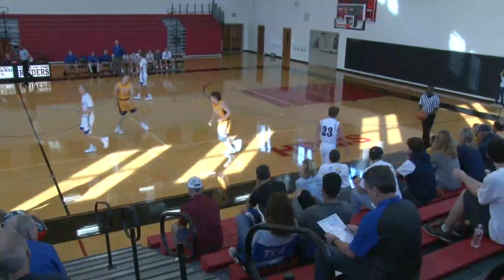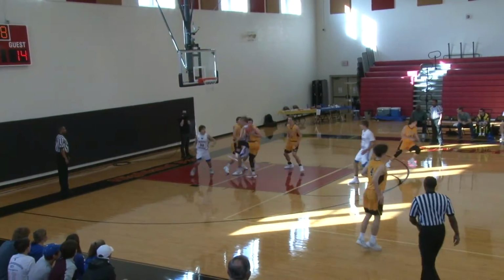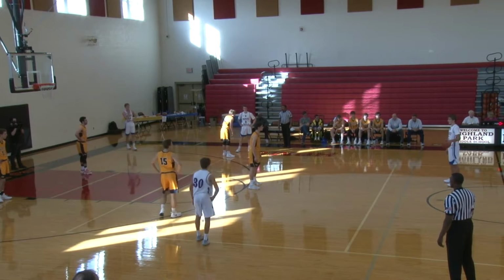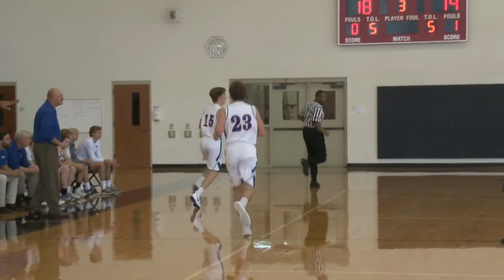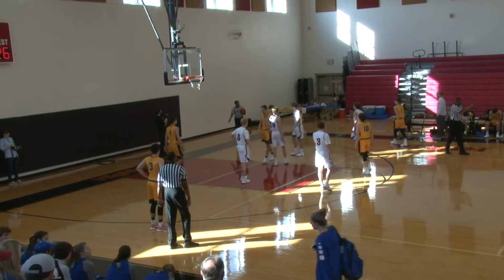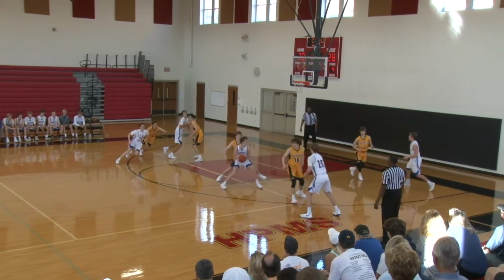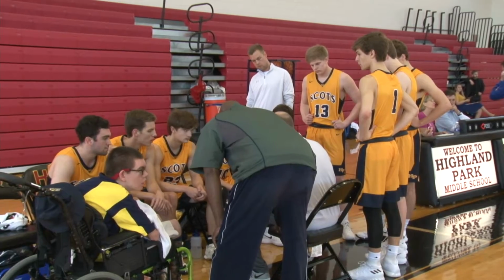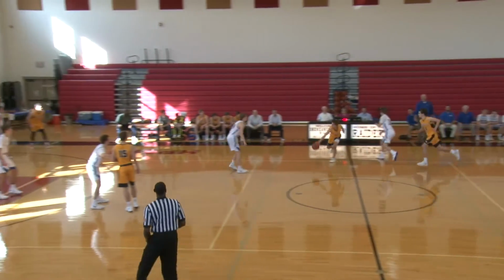11-18-17 HP Varsity Basketball vs TCA